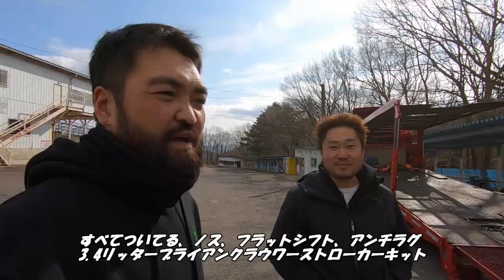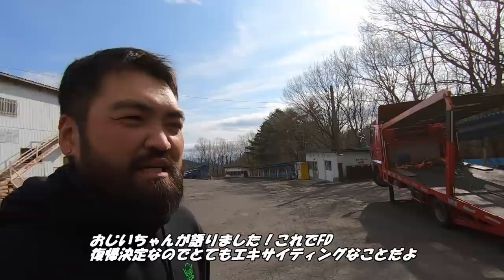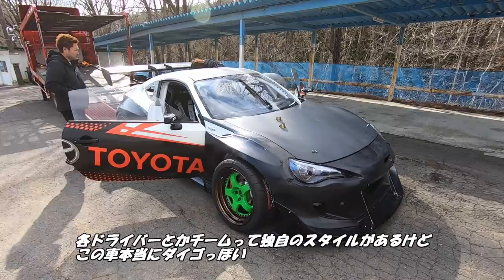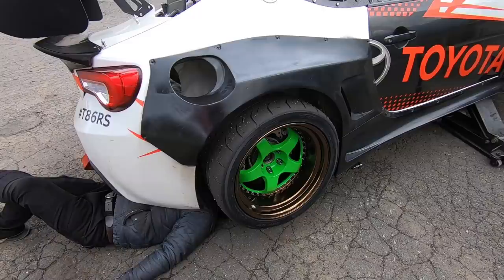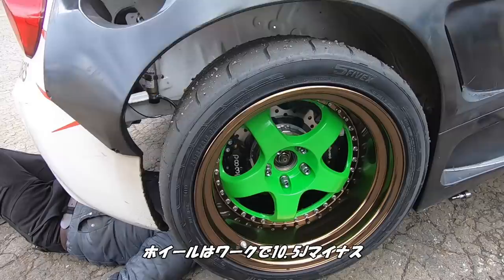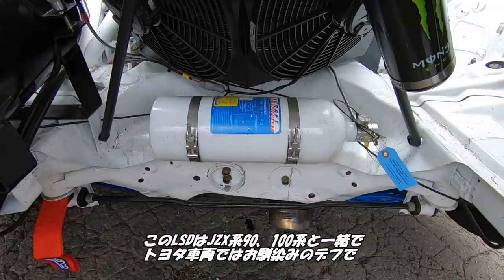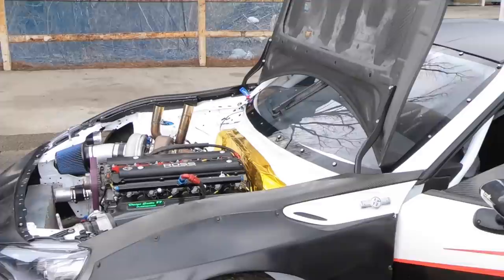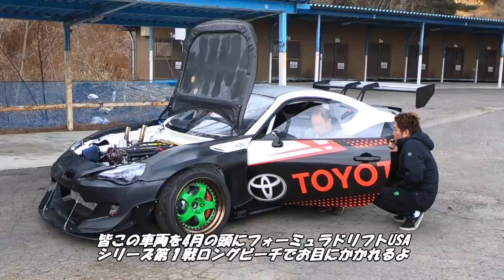[ドリフト][86]Daigo Saito`s Shake Down Drift in Ebisu Circuit! 斎藤太吾Formula D USA号シェイクダウンinエビスサーキット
A Sneak peek of Daigo Saito`s new competition vehicle, Toyota 86. He will be competing in the Formula Drift 2020 series! Final shake down before the vehicle is being shipped to the States.

斎藤太吾の新しい競技車両、トヨタ８６をのぞき見！フォーミュラD USA 2020 シリーズ参戦決定！アメリカへ輸送する前の最後のシェイクダウン。

Check out the link below if you would like to know more about Formula Drift!

Special thanks to Text Me Records / Social Work for the music, The Shade!